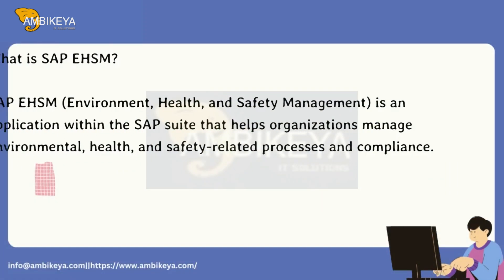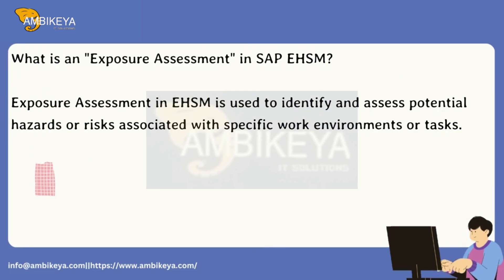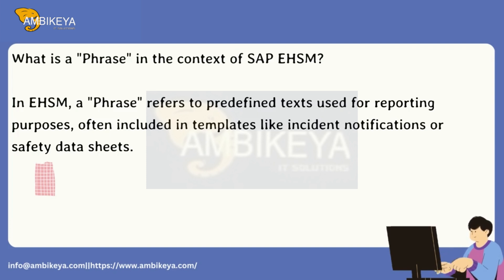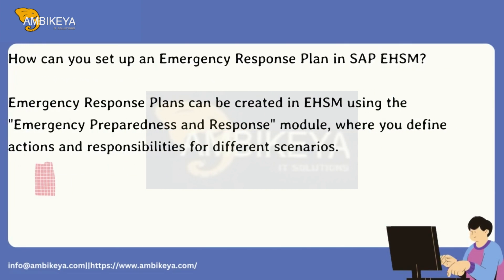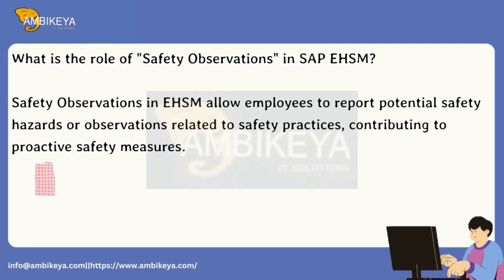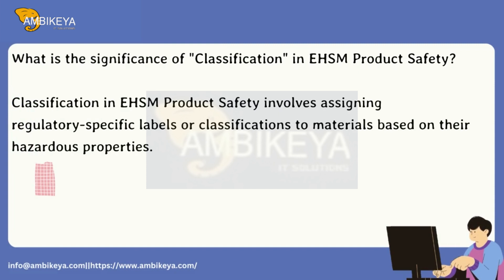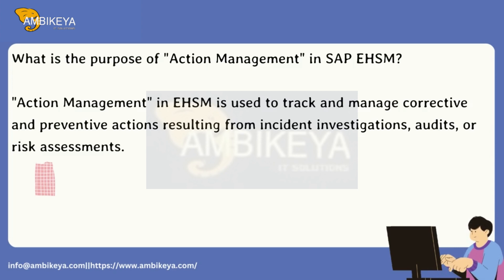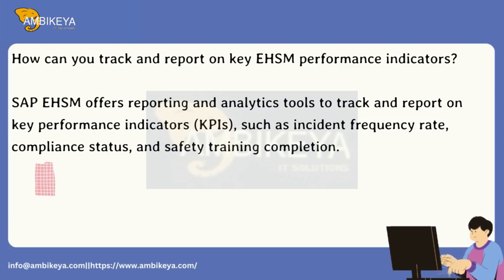SAP EHSM (Environment, Health, and Safety Management) Interview Questions & Answers || Ambikeya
SAP EHSM (Environment, Health, and Safety Management) is an all-encompassing solution that empowers organizations to manage their environmental, health, and safety-related operations with utmost efficiency and compliance. 📈🔒

With its diverse functionalities, including incident management, risk assessment, occupational health, industrial hygiene, product safety, and waste management, SAP EHSM ensures that businesses can proactively address risks, minimize incidents, and adhere to regulatory standards. 🛡️🌿

The real-time monitoring and analytics capabilities of EHSM allow organizations to gain valuable insights for data-driven decision-making, fostering continuous improvement in safety practices. 📊💡

By implementing SAP EHSM, companies can establish robust safety protocols, streamline reporting processes, and foster a culture of safety among their workforce. 🛠️📝

This solution also facilitates compliance with various regulations, such as ISO standards, OSHA, REACH, and other industry-specific requirements. 📋🔍

Centralizing EHSM processes enables organizations to optimize their operations, reduce environmental impacts, and prioritize the well-being of their employees, customers, and communities. 🌍💚👨‍👩‍👧‍👦

Overall, SAP EHSM helps businesses cultivate a safer and more sustainable environment, ensuring a brighter and safer future for all. 🌟🏆🌞

👉🏻SAP EHSM (Environment, Health, and Safety Management) Interview Questions

🏥🚀 What is SAP EHSM, and how does it benefit organizations in managing environmental, health, and safety processes?
🛠️📝 Can you explain the key functionalities and modules covered by SAP EHSM?
🛡️How does SAP EHSM help in proactively addressing health and safety risks and reducing incidents in organizations?
🚨🚧 Describe the incident management capabilities of SAP EHSM and its importance in the EHS context.
🔍📋 What are the key components of the risk assessment module in SAP EHSM, and how can it be used to mitigate risks effectively?
👩‍⚕️🌡️ How does SAP EHSM support occupational health and industrial hygiene management within an organization?
🚫🔬 Explain how SAP EHSM handles product safety requirements and compliance.
🗑️🚮 How does SAP EHSM help in managing waste and ensuring compliance with waste management regulations?
📊💡 Discuss the significance of real-time monitoring and analytics in SAP EHSM and its impact on decision-making.
📊📜 How does SAP EHSM streamline reporting processes and facilitate regulatory compliance, such as ISO standards, OSHA, and REACH?
🌟🛡️ Can you provide an example of how SAP EHSM has improved safety protocols and practices in a real-world scenario?
👥🏆 How does SAP EHSM contribute to establishing a culture of safety within a workforce?
🌐💚 Explain the importance of centralizing EHSM processes and how it optimizes operations and minimizes environmental impacts.
🚧🚫 What are the challenges organizations might face during the implementation of SAP EHSM, and how can they be overcome?
♻️ How does SAP EHSM support sustainability initiatives and the well-being of employees, customers, and communities?